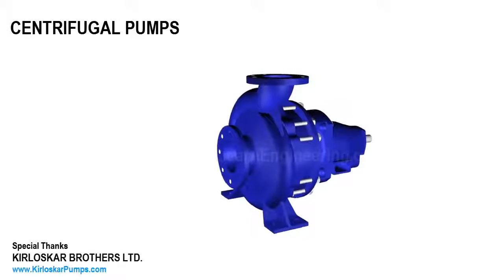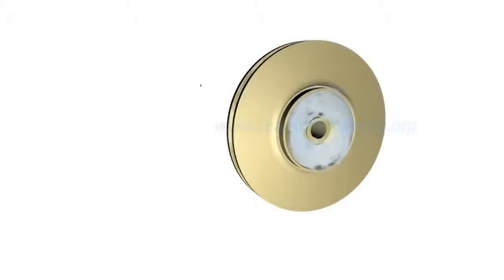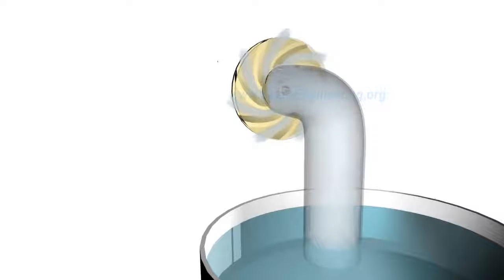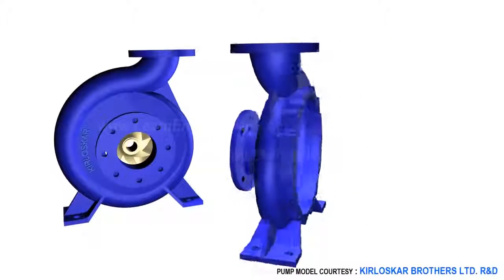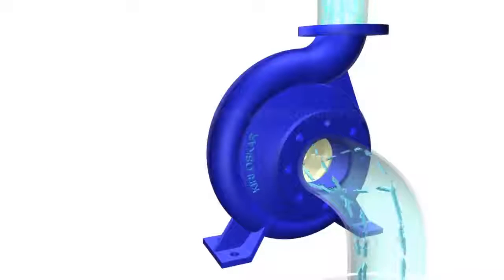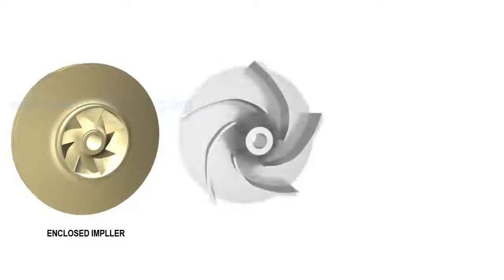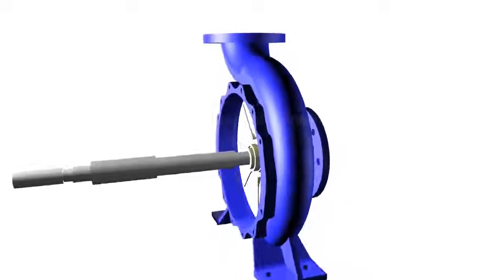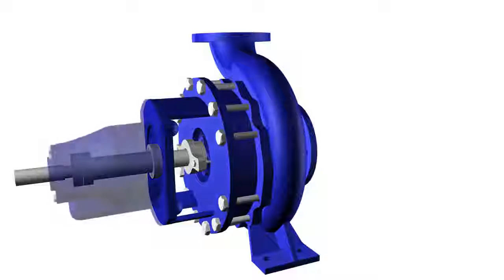Structure of the Pump cấu taọ và nguyên lý hoạt động của bơm